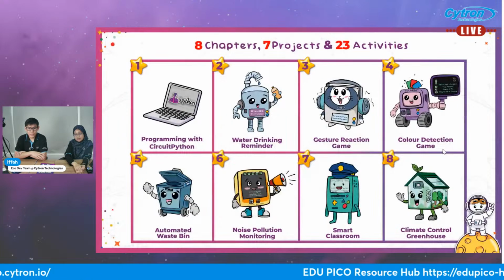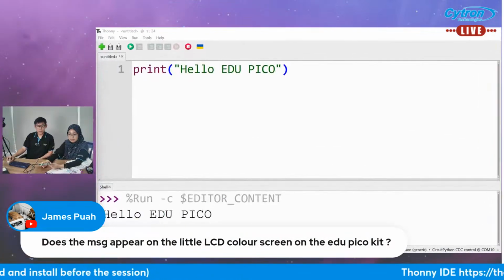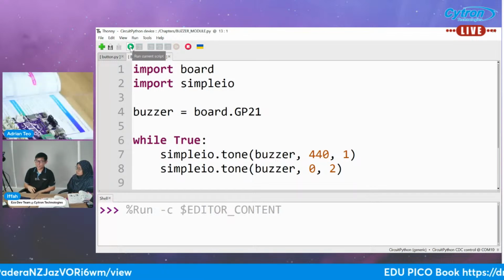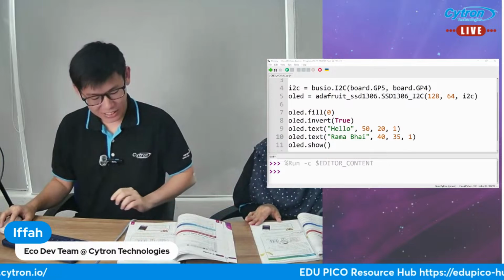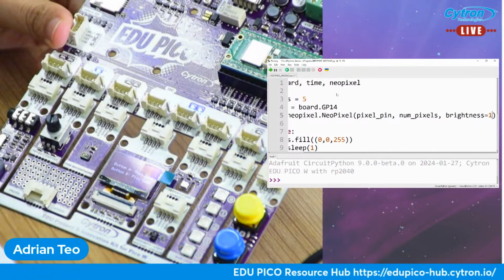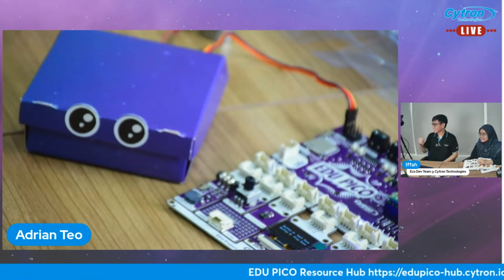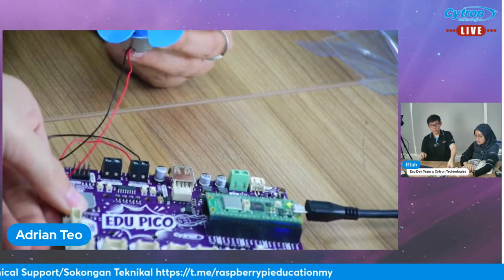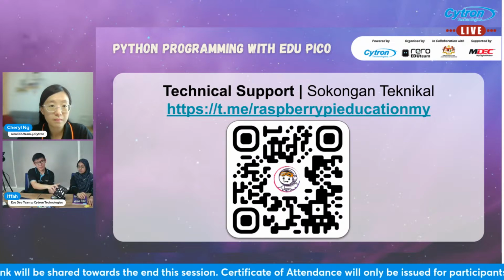Pi Day Webinar | Introduction to Python Programming using EDU PICO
Cytron-rero EDUteam, in collaboration with JPN Johor (Sektor Pembelajaran), is pleased to invite you to join us for this webinar held in conjunction with Pi Day.

🗓 14th March 2024 (Thursday)
⏰2.30PM - 4.30PM

📜 e-Certificates will be provided for participants who attend live and submit the attendance form.
⭐️ Training will be included in SPLKPM (for KPM teachers only).

Training Requirements:
✅ Computer/Laptop
✅ Stable internet access
✅ EDU PICO Project and Innovation Kit
*Please download and install before joining the session.